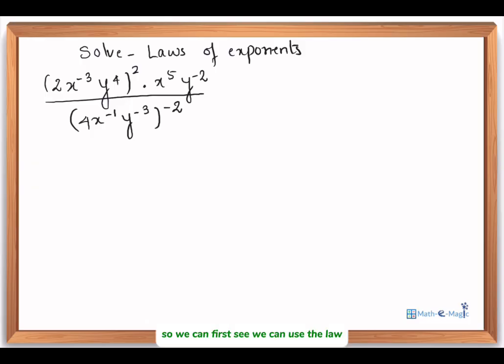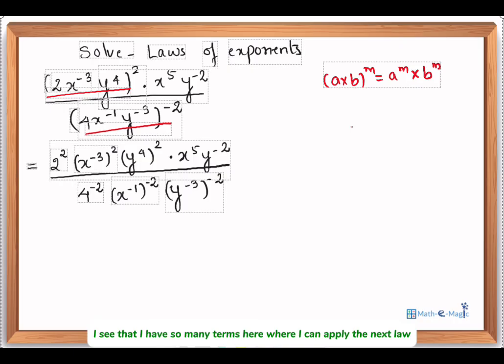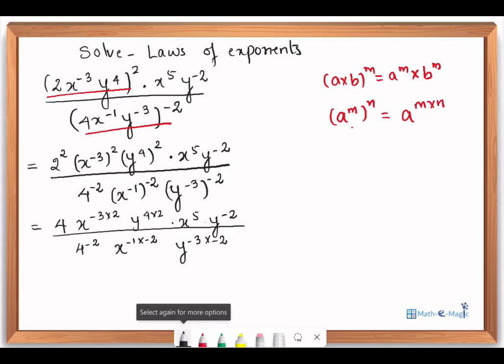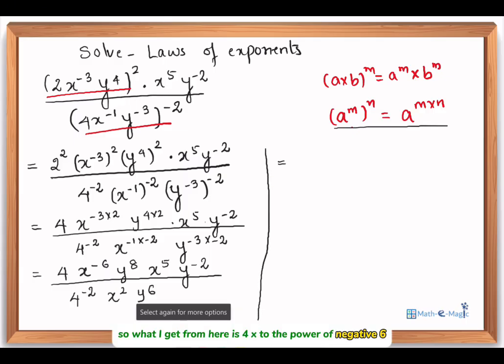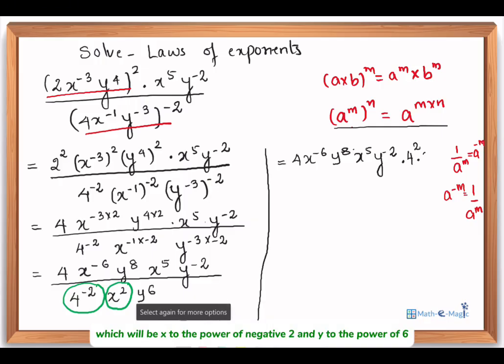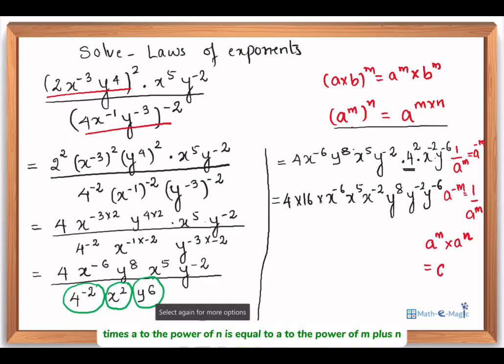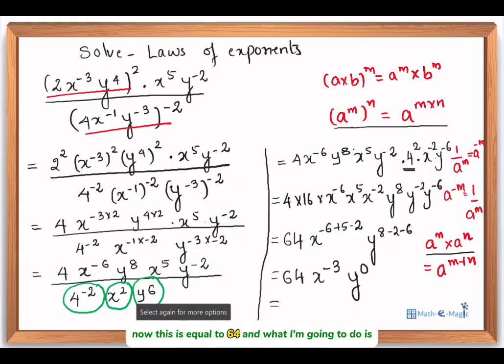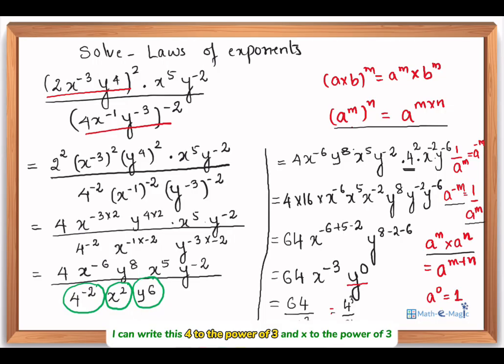Laws of Exponents | Step-by-Step Solutions with Examples | Math-e-Magic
Struggling with Laws of Exponents problems? In this video, we walk you through step-by-step solutions so you can master exponent rules and apply them with confidence. Whether you’re preparing for exams or brushing up on algebra basics, these worked examples will help you solve exponent problems faster and more accurately. Grades 8, 9, 10, and 11

📚 What You’ll Learn:

How to apply each law of exponents correctly
Practice tips to strengthen your skills

⏱️ Timestamps:
00:00 – Introduction
00:20 – Recap: The main laws of exponents
01:05 – Example 1: Product of Powers
02:10 – Example 2: Quotient of Powers
03:15 – Example 3: Power of a Power
04:05 – Example 4: Zero Exponent Rule
04:50 – Example 5: Negative Exponent Rule
05:45 – Example 6: Power of a Product
06:30 – Example 7: Power of a Quotient
07:15 – Quick review & key takeaways
08:00 – Practice challenge for you!

🧮 Math-e-Magic